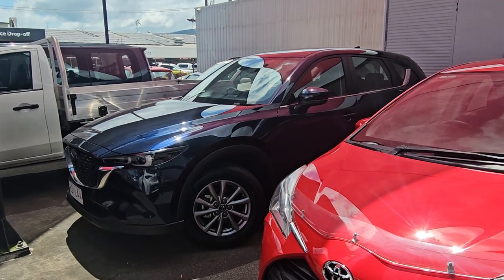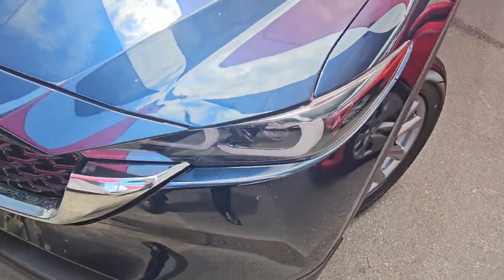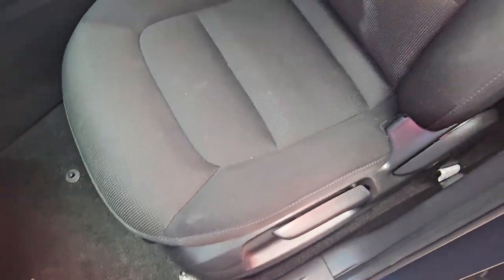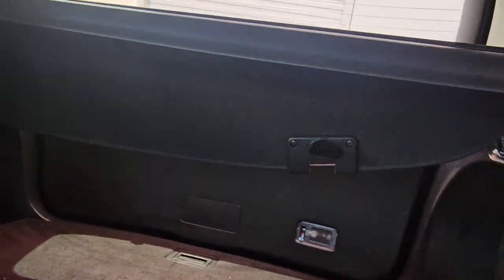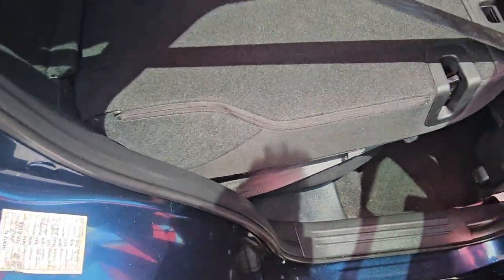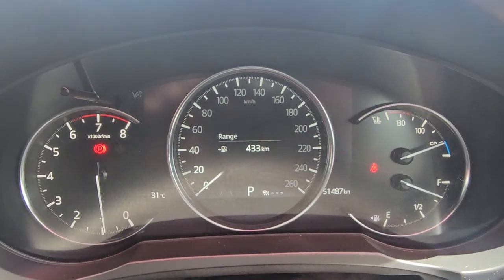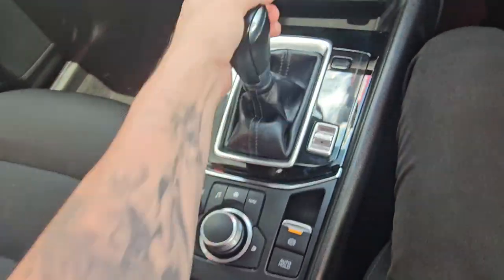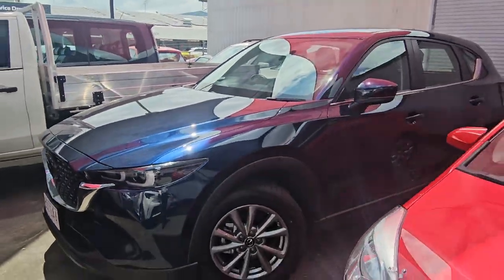2022 MAZDA CX-5 MAXX SPORT